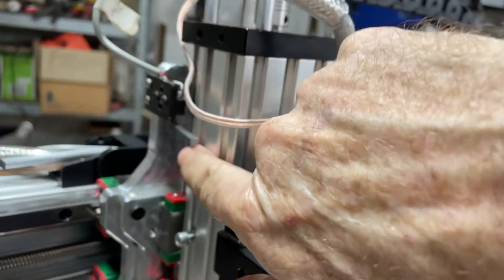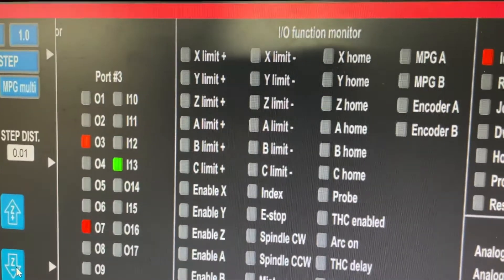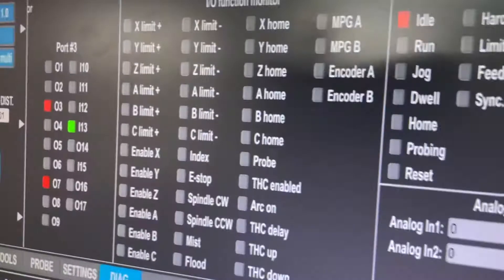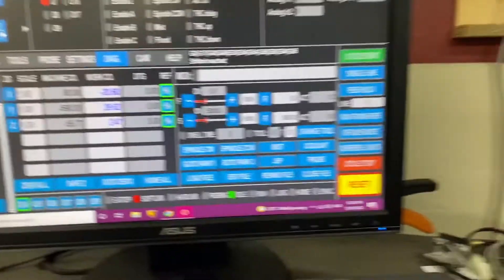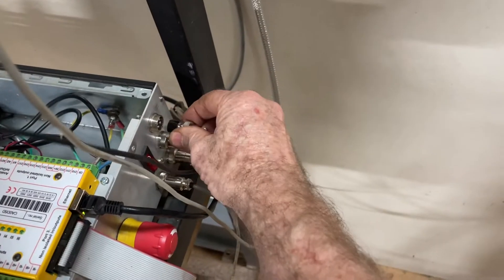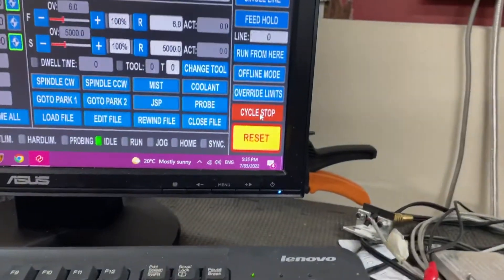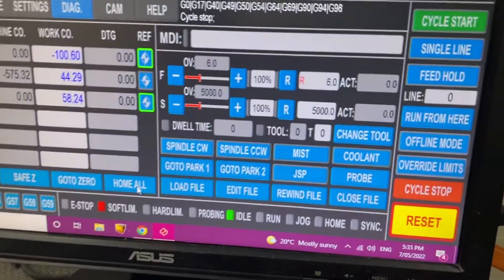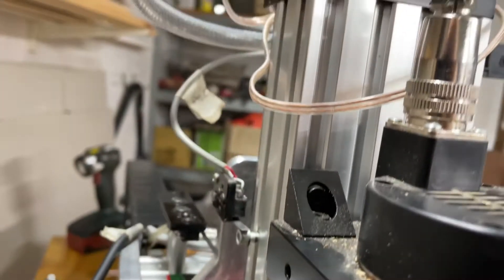UCCNC strange limit switch behaviour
Limit switch opens circuit but doesn’t trigger.

If I just unplug the cable, effectively doing the same thing (breaking the circuit) the homing sequence works correctly.